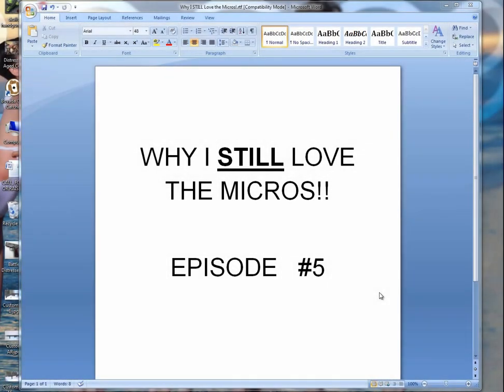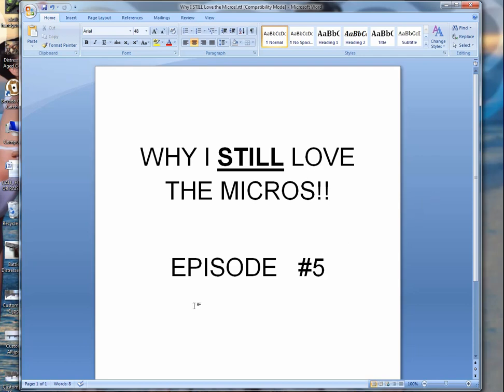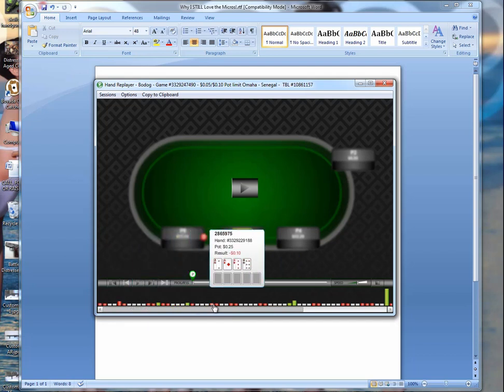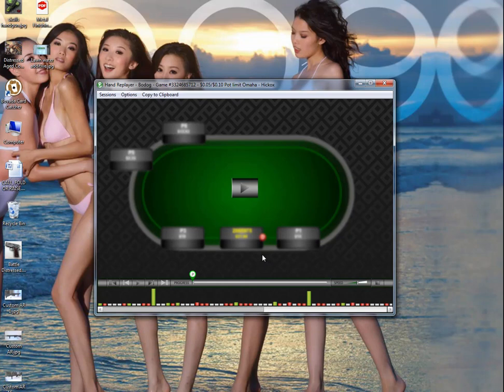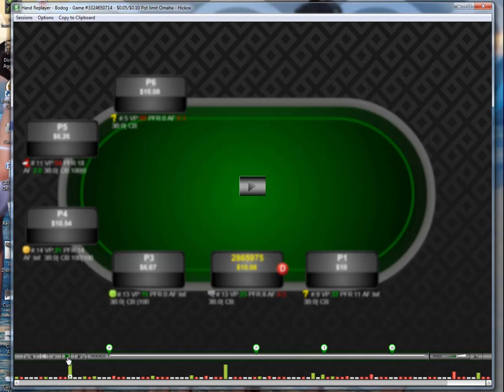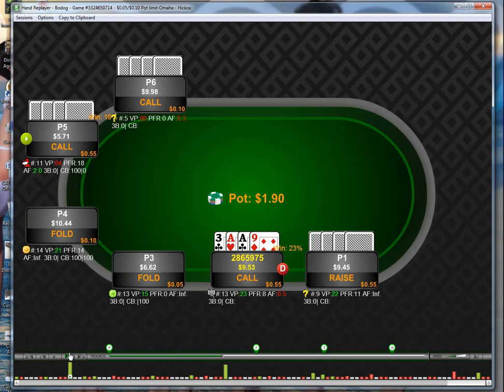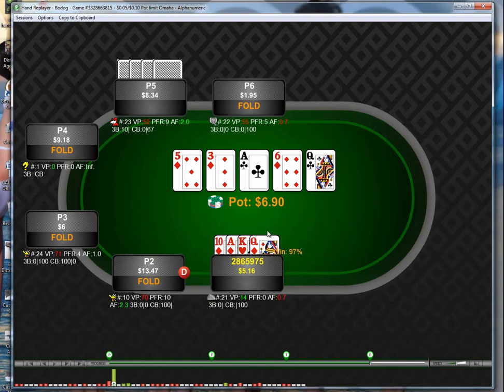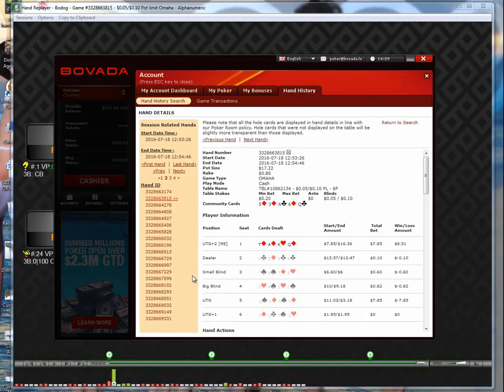Why I Still Love Micros: Ep 5 - $10PLO HH Review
In this episode of "Why I STILL Love the Micros!" CFTheNatural reviews several hands where his opponents needlessly lost their stack.  Some had weakish holdings while others had hands as strong as the 2nd nuts, but none of them seemingly considered the narrow range of their very tight adversary.